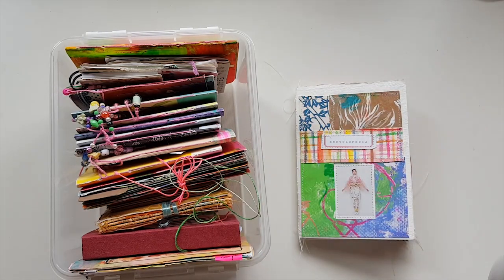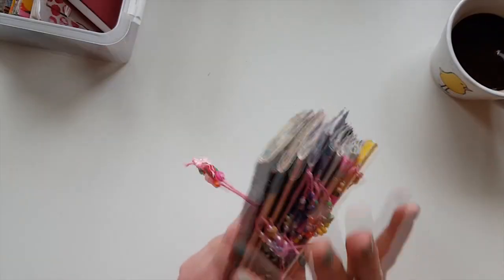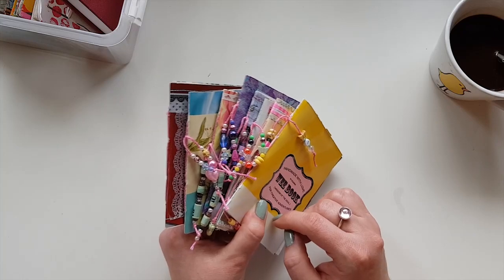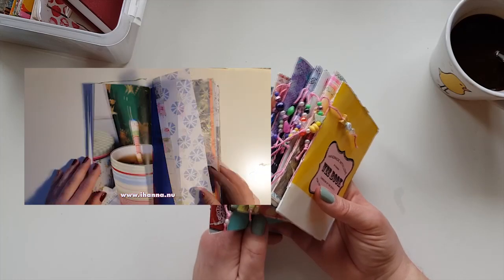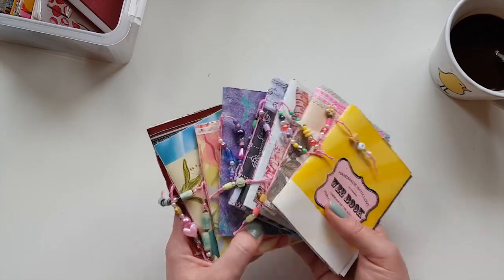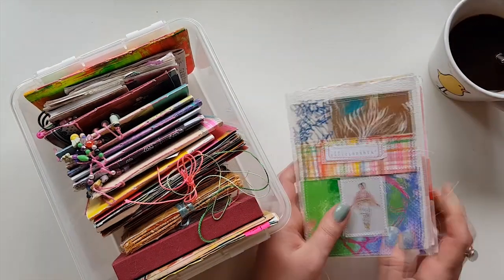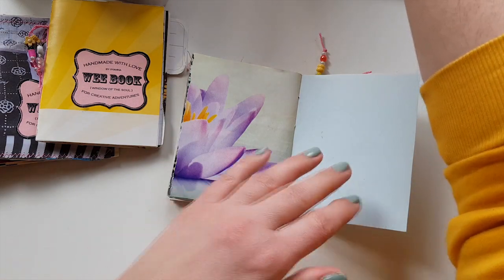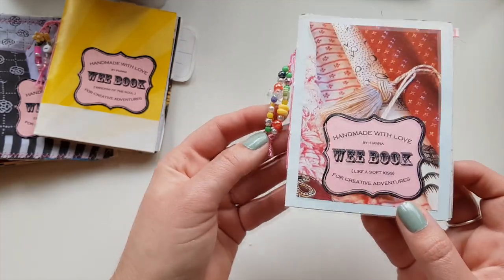Let's talk about Wee Art Books | Journal release 2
coming in a bit

xoxo